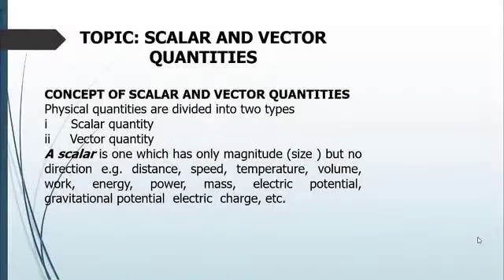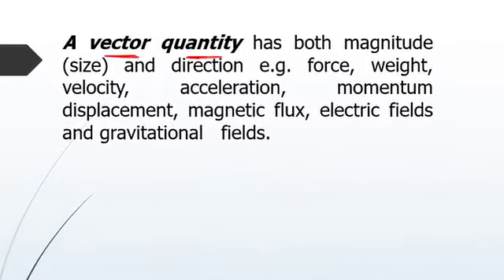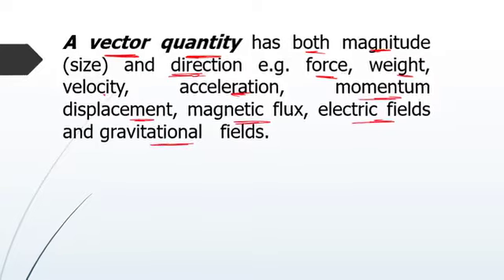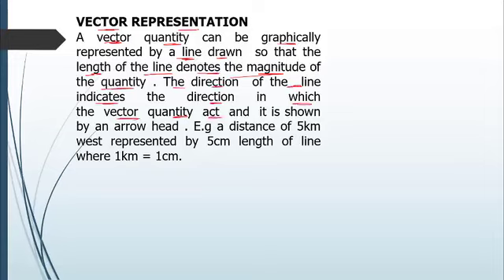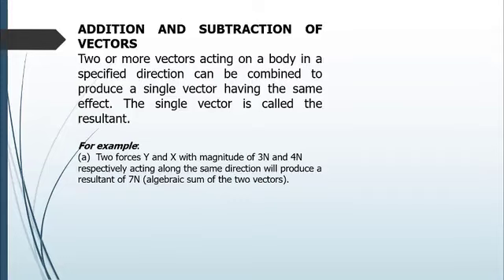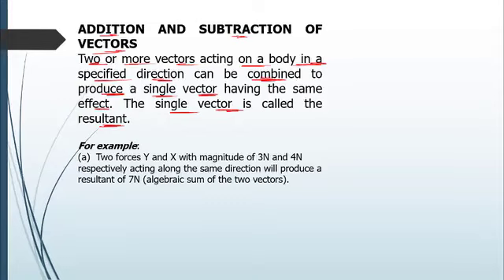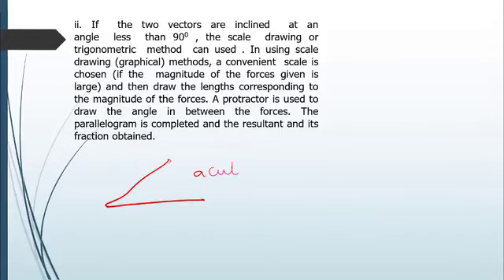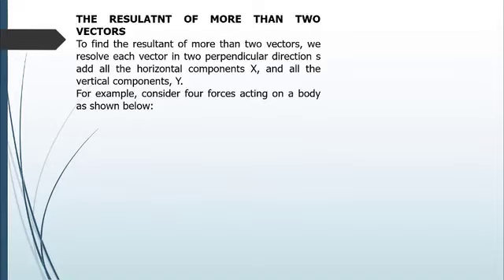Scalar And Vector Quantities (SS 2, JAMB Tutorial, WAEC, NECO, Post-UTME, NABTEB)